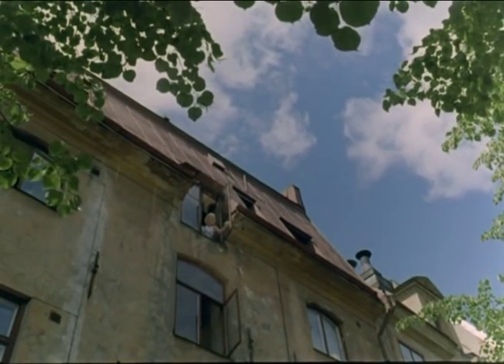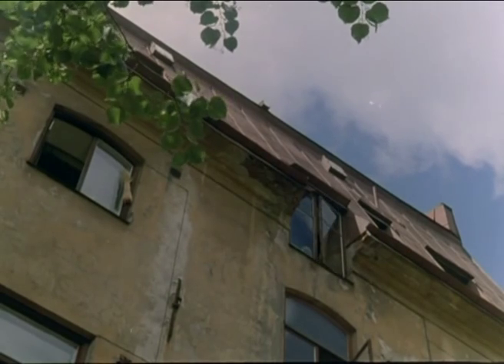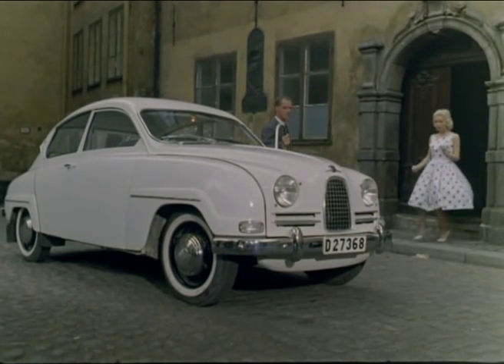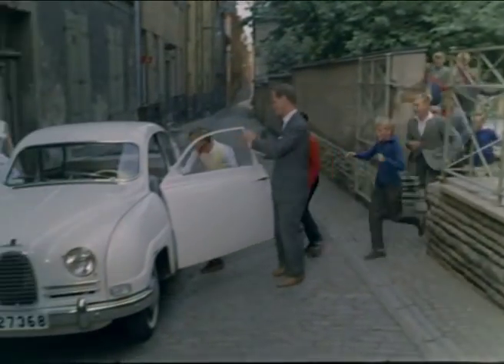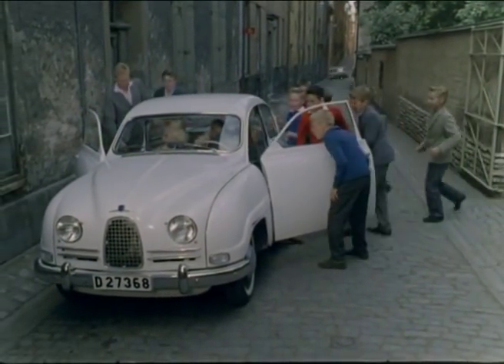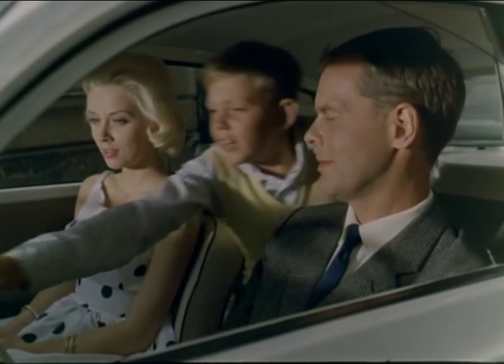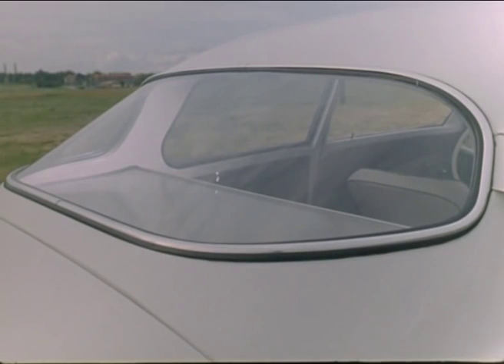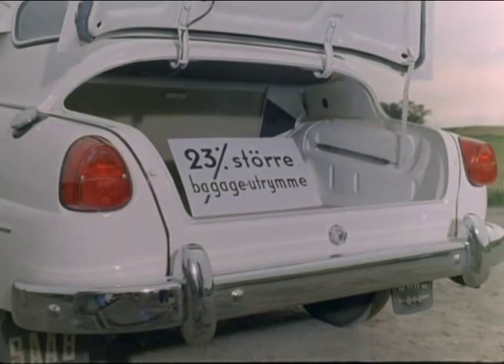Saab TV Ad from 1960 It´s here!"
Take a look at this lovely commercial made in 1960 of the Saab 96!
This Saab 96 is loaded with new features as front wheel drive, 23% bigger booth, wrap around rear window and a genius ventilation system. On top of all these innovations it´s a complete new engine with 42 bhp!
Classic clips like this will never go out of time!